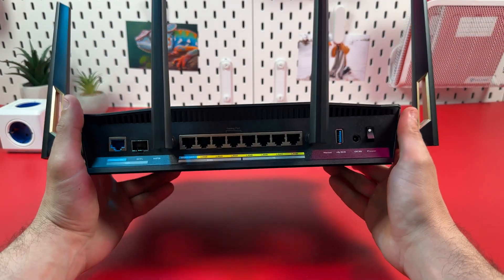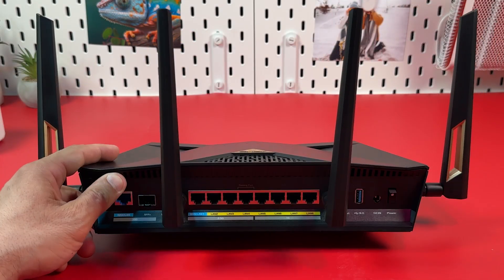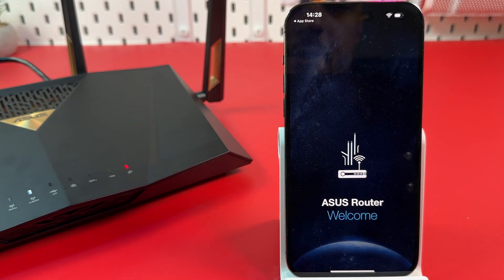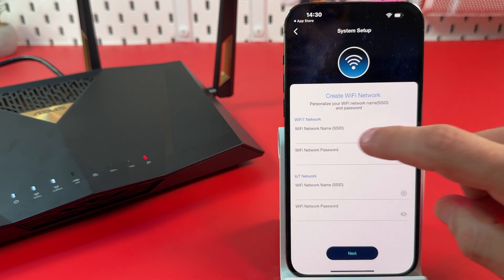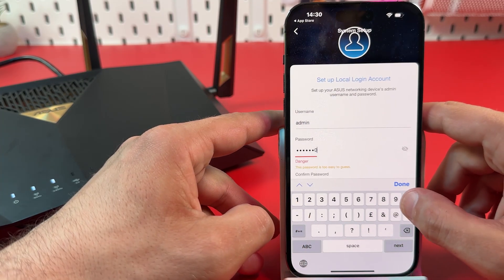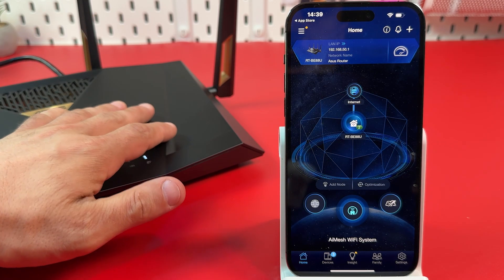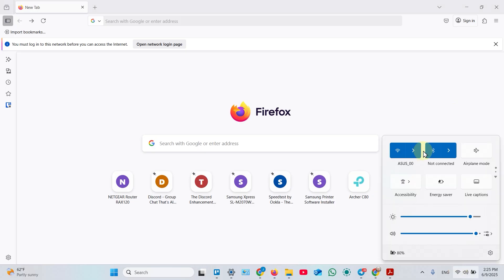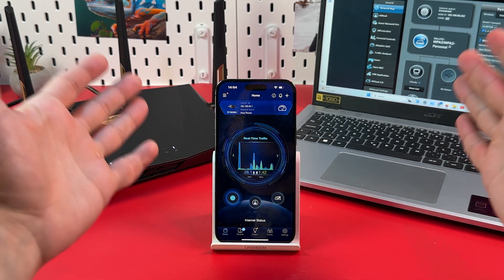Asus RT-BE88U — Quick Installation & Setup Guide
Setting up your Asus RT-BE88U router for the first time? In this video, I’ll show you how to set up and configure the Asus RT-BE88U step by step. You’ll learn how to connect the cables properly, access the router interface, set up Wi-Fi networks, and secure your connection for the best performance.

This video also covers the following topics:
👉 How to set up Asus RT-BE88U quickly and safely
👉 Configure your Wi-Fi name (SSID) and password
👉 Access the router admin panel and update firmware
👉 Optimize performance and security settings